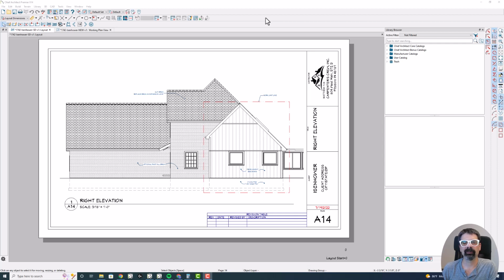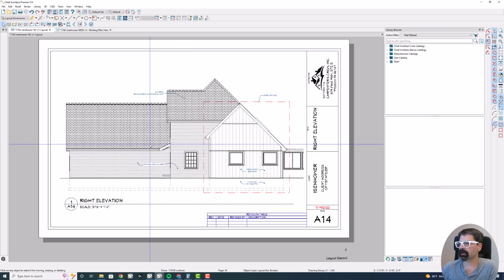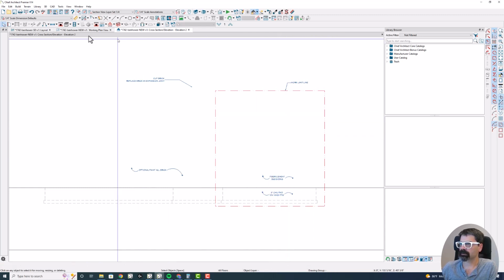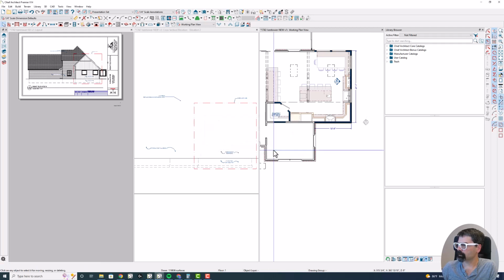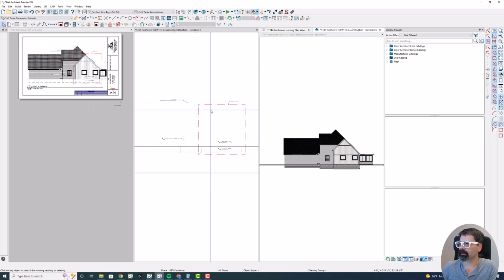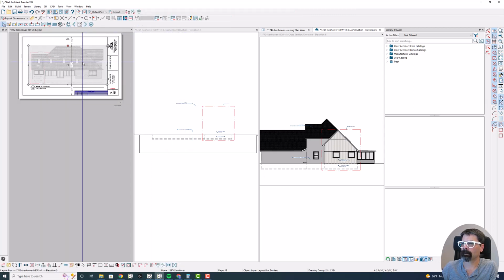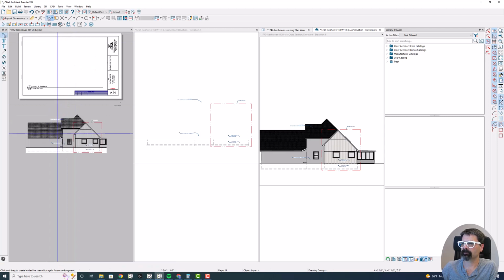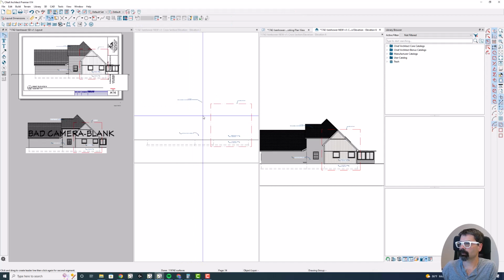Blank Exterior Elevation | Chief Architect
Working in X14, I had sent an exterior elevation to layout and when I opened the camera again, the elevation was "blank" even though I could actually select objects in the view.
Here's a video of trying to trouble shoot the issue, see if I can fix the camera view, and then how I worked around it.
Have any of you seen something like this? What do you think I could have done?